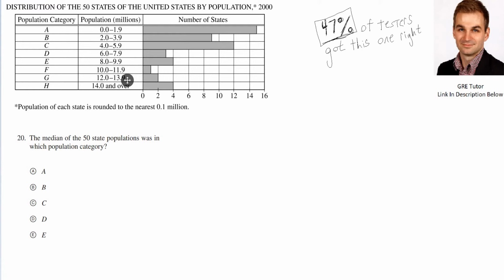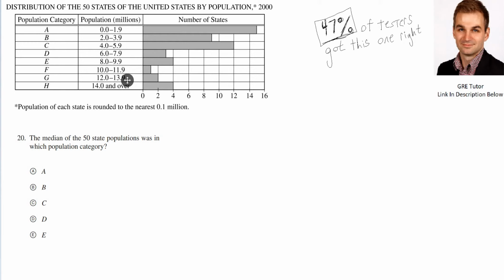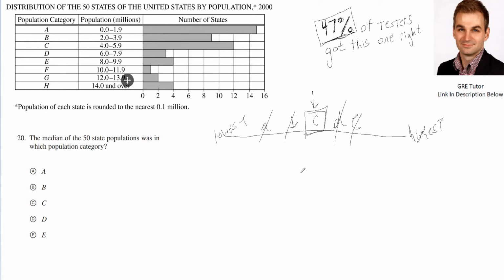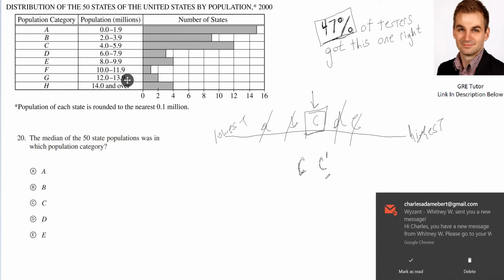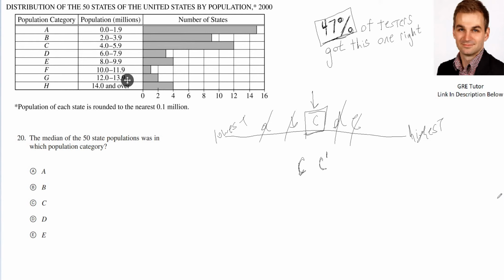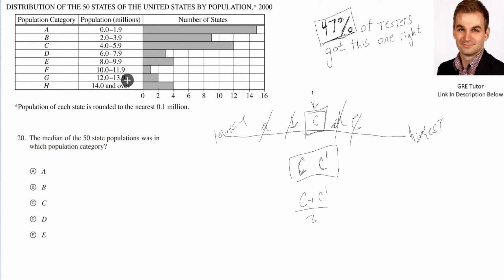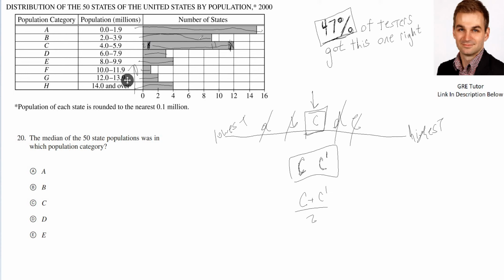Finding the Median: Practice GRE with a Cambridge PhD